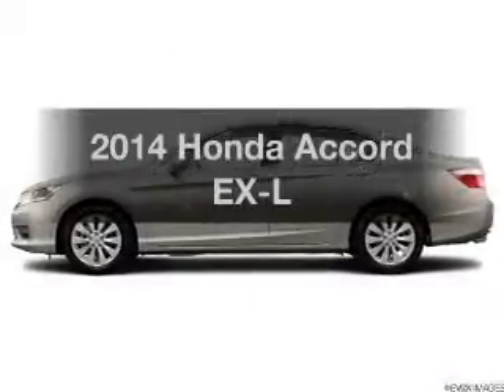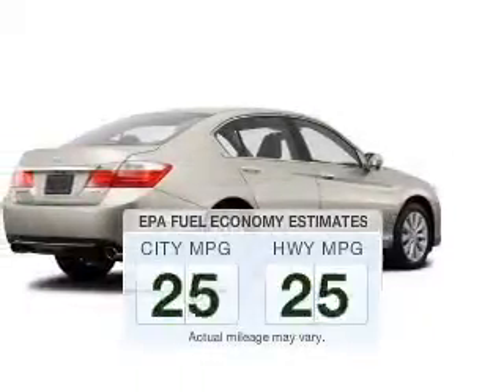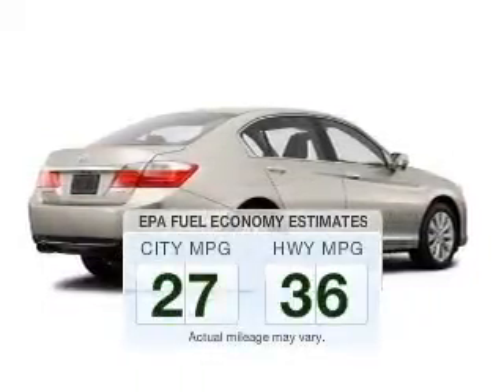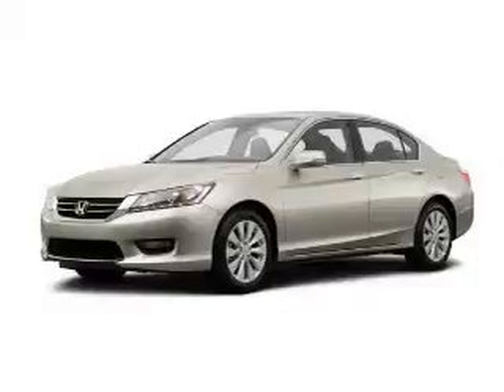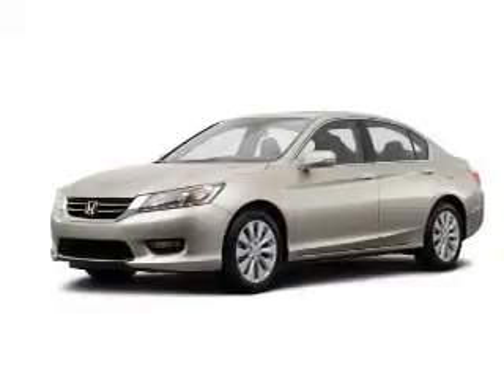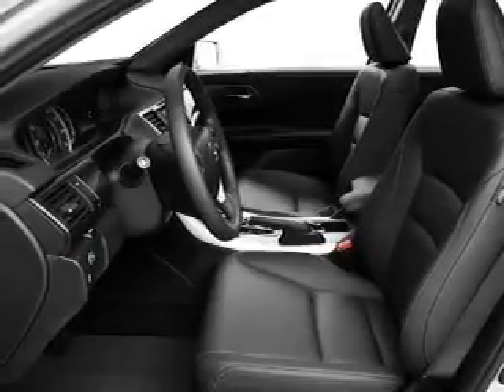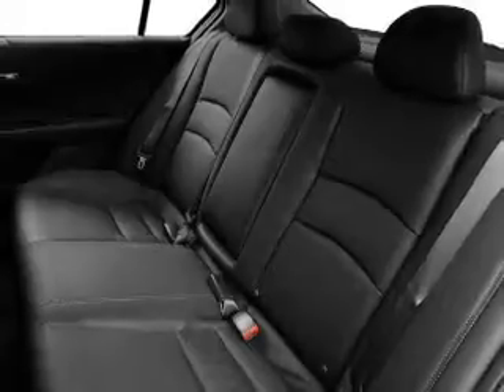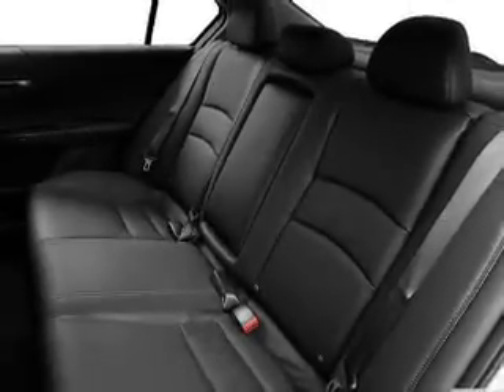2014 Honda Accord - Cerritos CA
Year: 2014
Make: Honda
Model: Accord
Trim: EX-L
Engine: 2.4 liter inline 4 cylinder 16 valve
Transmission: Automatic CVT
Color: BKBK
Mileage: 0
Address: